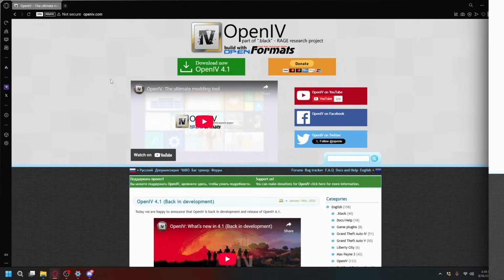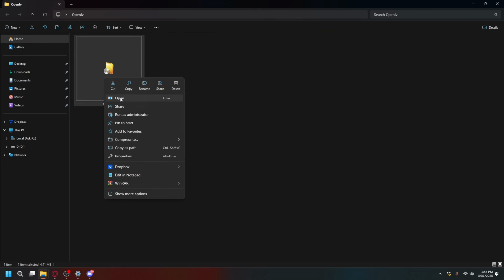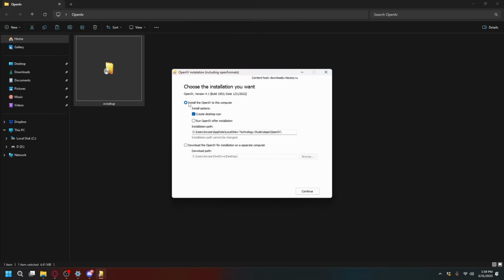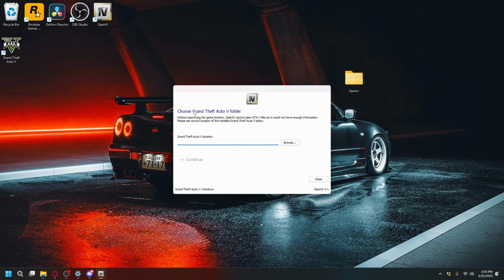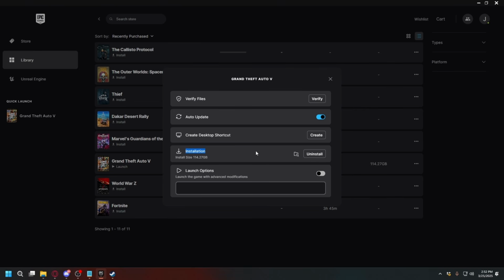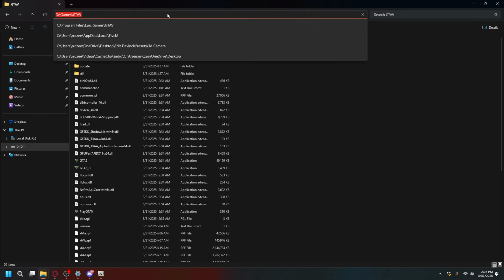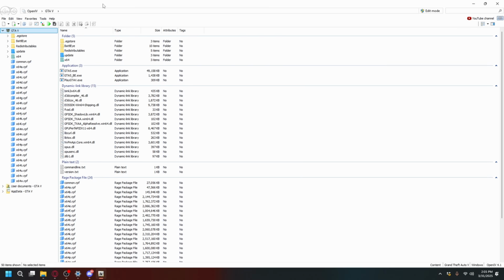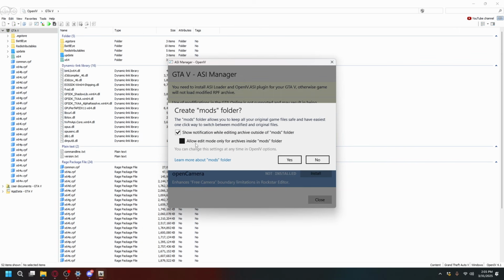How To Install OpenIV For GTA 5 - Full Guide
Learn how to download and install openiv for gta 5 in this video.

GuideRealm